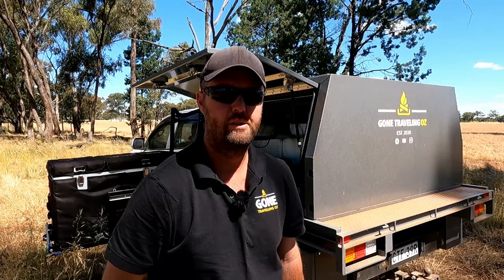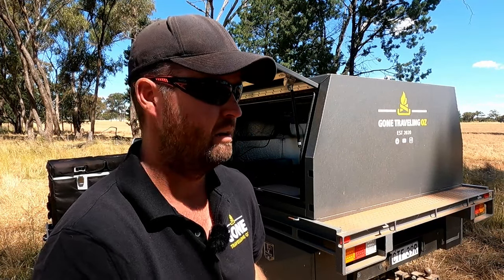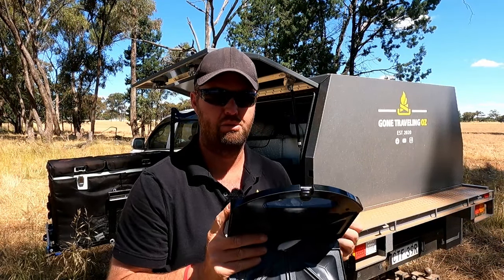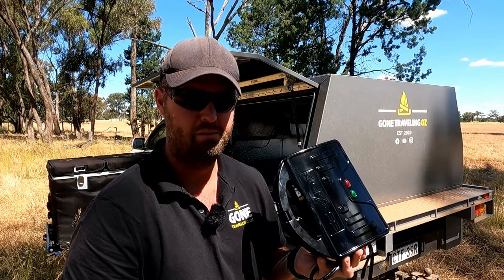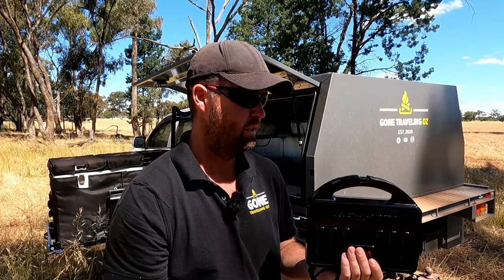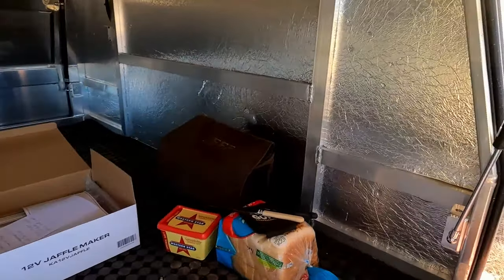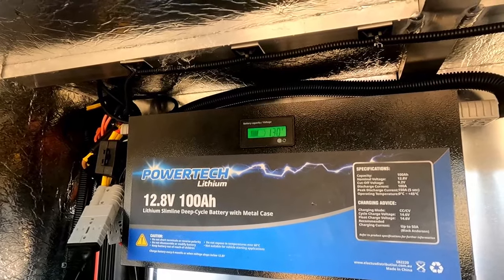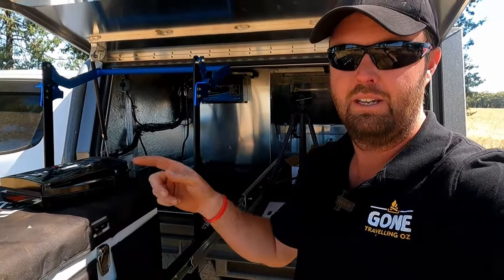KickAss 12v JAFFLE MAKER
The KickAss 12v Jaffle Maker is the ultimate in 4WD Touring luxury. Enjoy hot, crispy, golden toasties on the go.
Leave that heavy cast iron sandwich press at home! KickAss has taken every Aussies favourite kitchen appliance and turned it 12v!
A green indicator light will flick on when the Jaffle has finished the 5 minute preheat. Within 10 minutes, you’ll be enjoying gooey melted cheese and your topping of choice in a crispy, golden toastie.